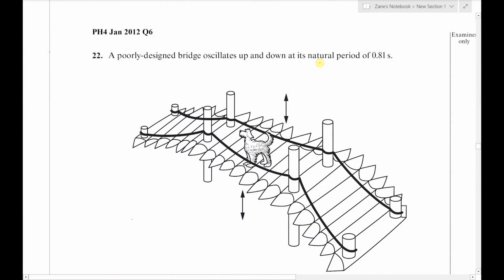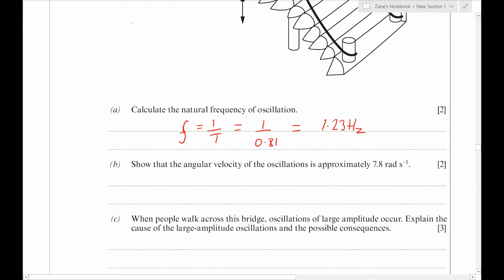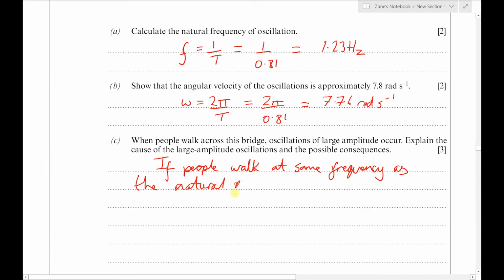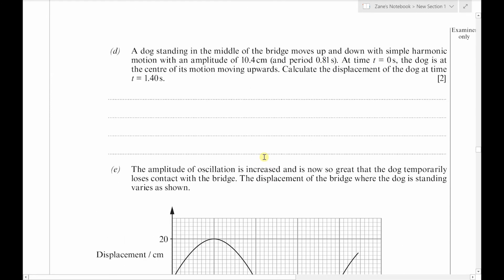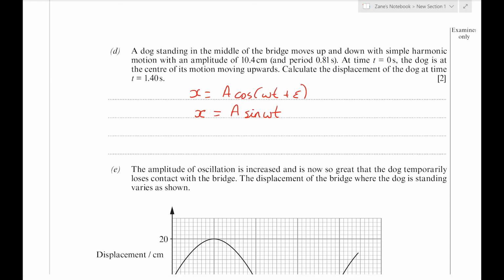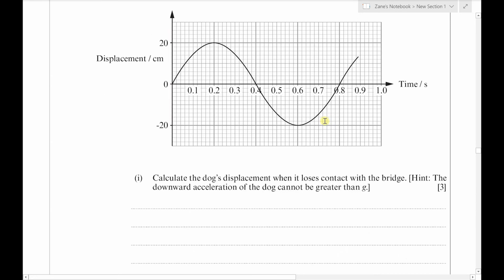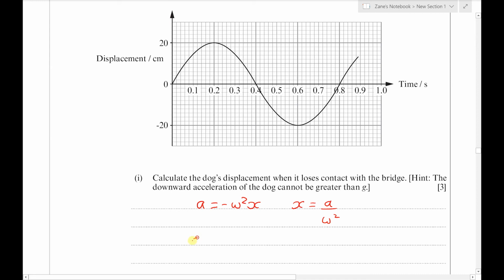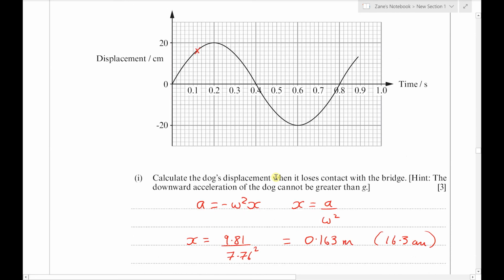PH4 Jan 2012 Q6